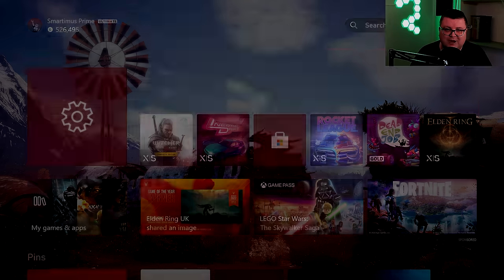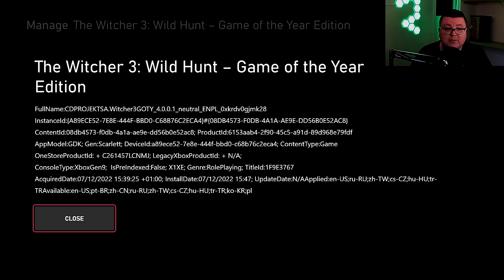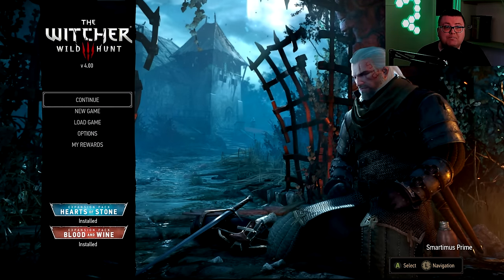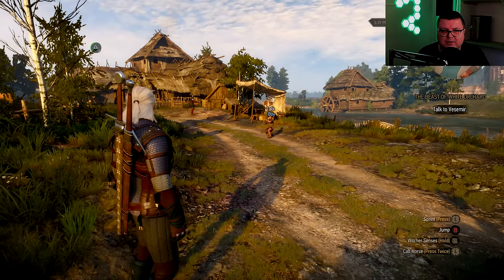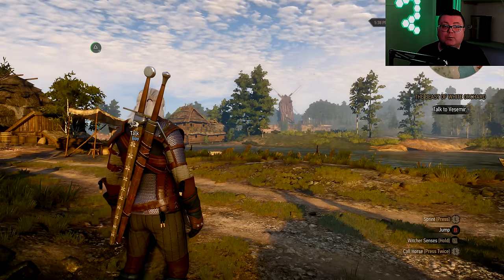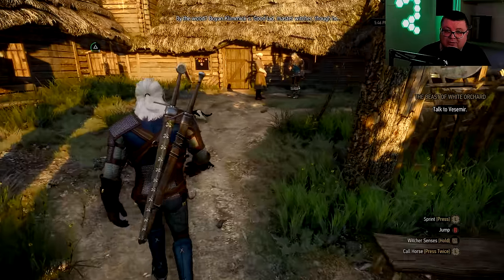Xbox Series S | The Witcher 3 (Next-gen upgrade) | Graphics test/First Look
FiFine Microphone